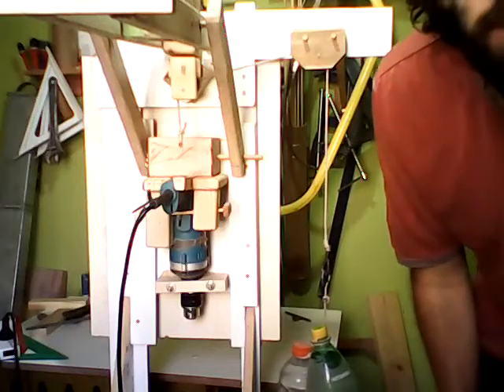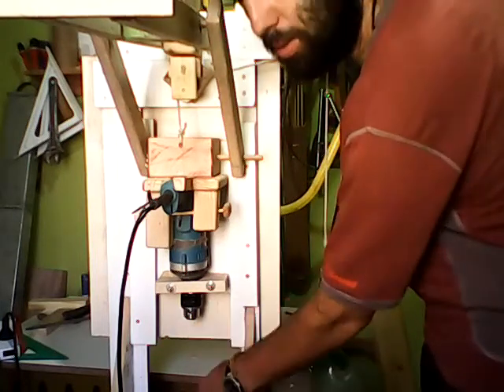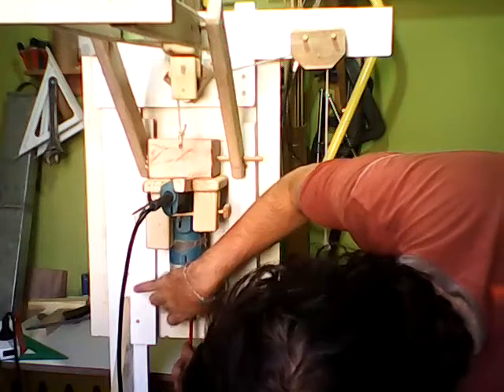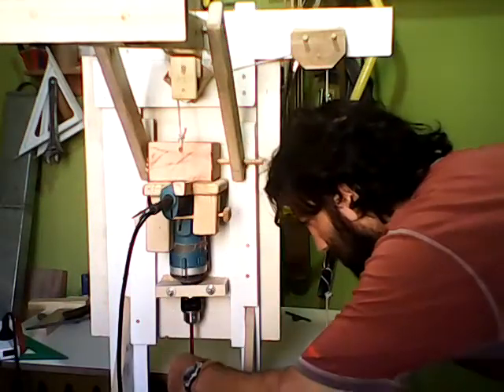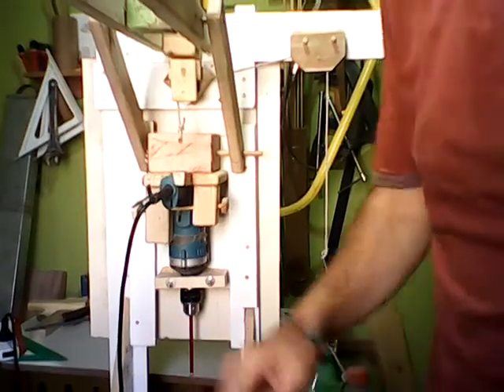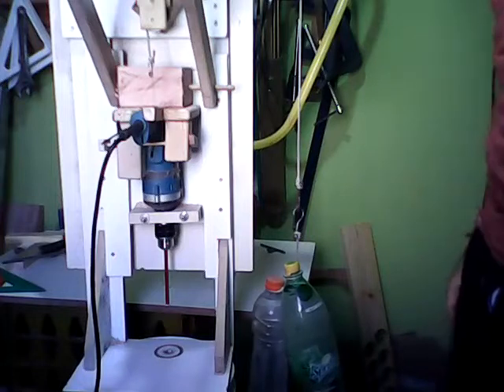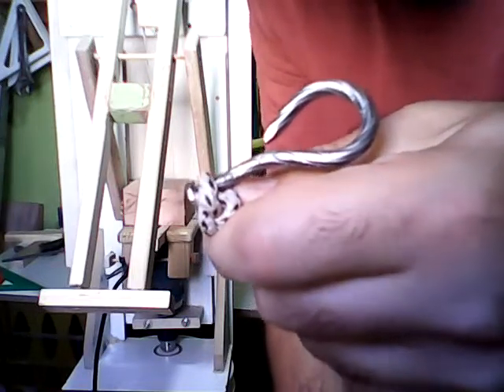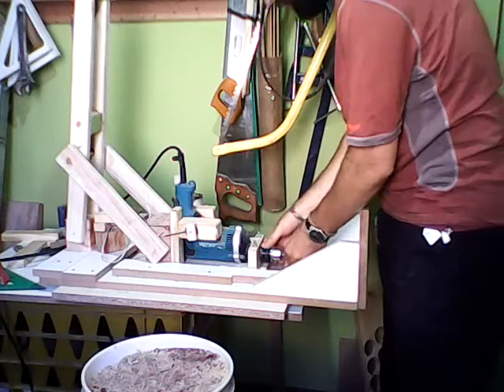homemade drill press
demostration of a homemade drilling machine made of wood
Sorry about the sound, I made the video with a tablet (first time) and the leather protector made a lot of noise. I now that now.
I had zero money for this project, no even three dollars, so the idea was to make it out of reclaimed wood and i could spare from my workshop. For a zero dollar project it kicks ass!